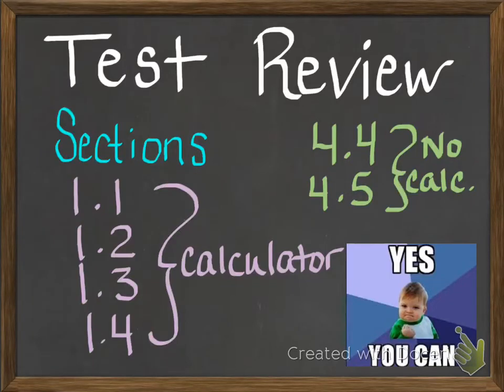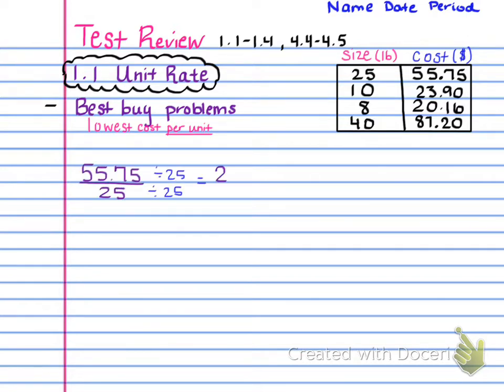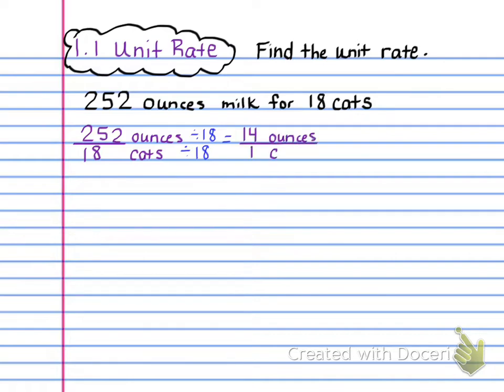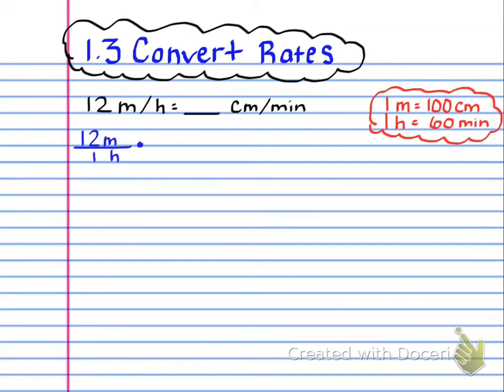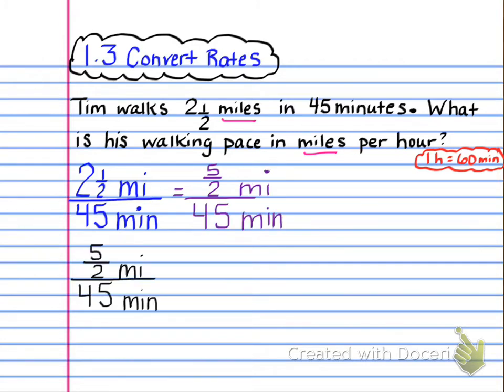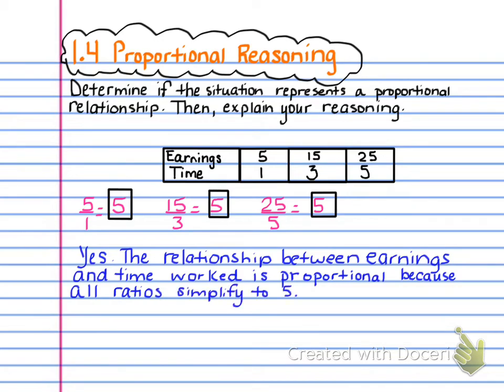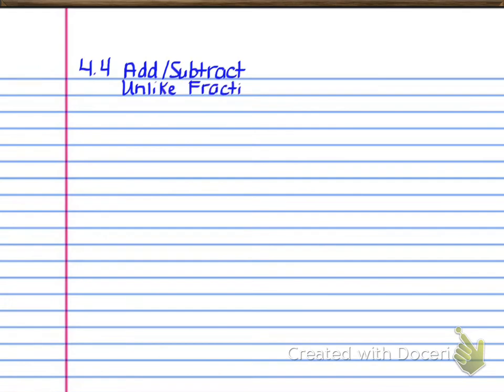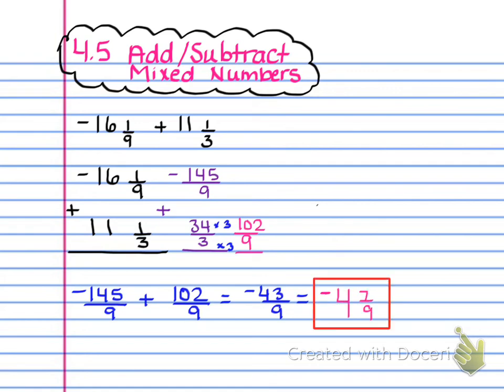Test Review 7.1.1-7.1.4 and 7.4.4-7.4.5